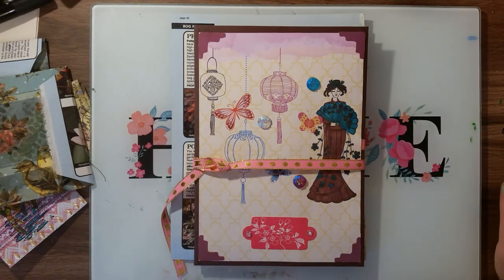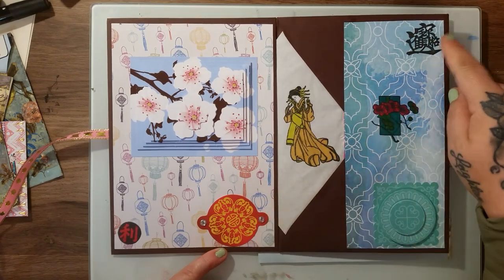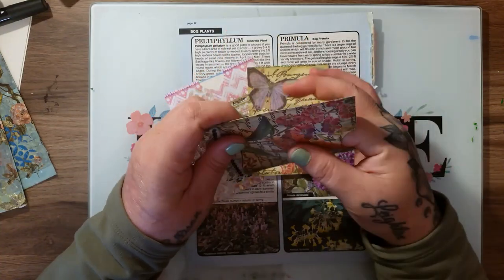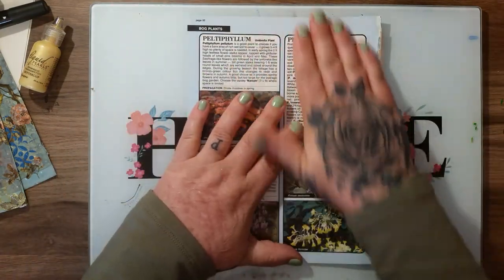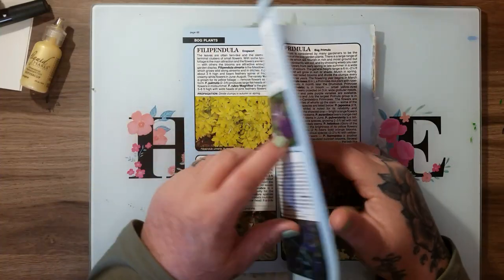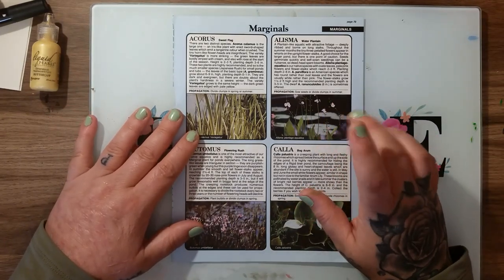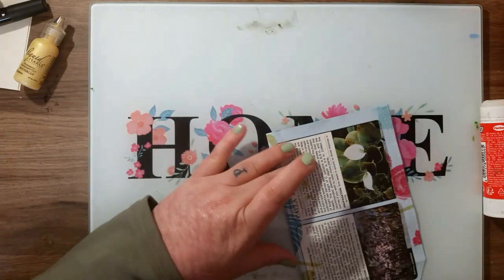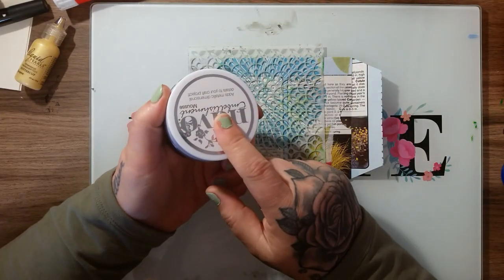Mixed media | making and altering envelopes using magazines and napkins.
People doing making Youtube videos.

3.             Perfectly Imperfect Crafts her Instagram is

10.          CraftyMom15 and her instagram

13.          Live To Learn – Dana Dana Instagram

14.          MetalScrappinChick her Instagram is

16.          Donna Powered by Creativity and her instagram

17.          Scrappy Sid21 and her Instagram

20.          Deb Houck's Crafty Cottage

25.          Feisty Moms Craft Room Her instagram

26.          Va Girl Her instagram is

30.          Lisa Balzrette her instagram is

Posting on Instagram

31.          Tammy Pickerill Her Instagram

32.          Veronica A her Instagram is

33.          Denise G her Instagram is

34.          Sassy's Panache

35.          Left Handed Crafter.  Her channel . She is going to share in the facebook group under Brandy Crafter You tube Craft community

36.          pgcksdesigns  Her name on Facebook is Leann Cookson